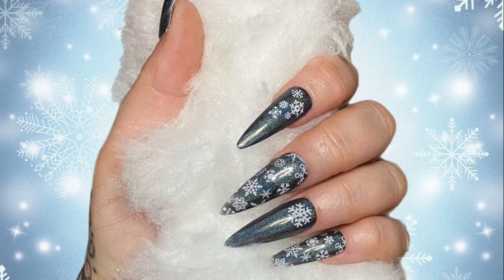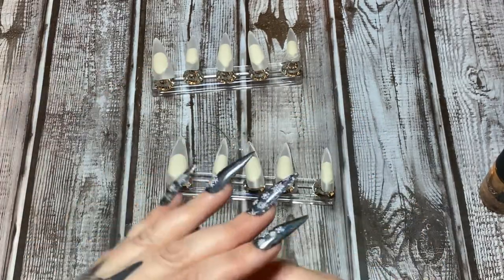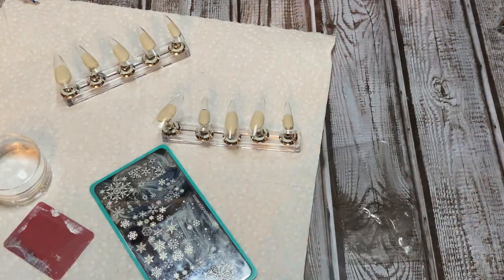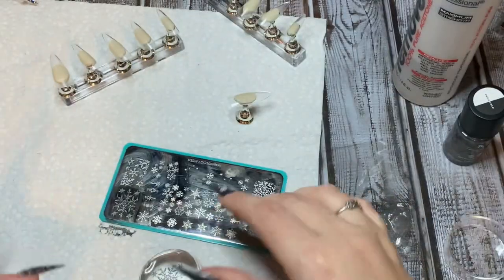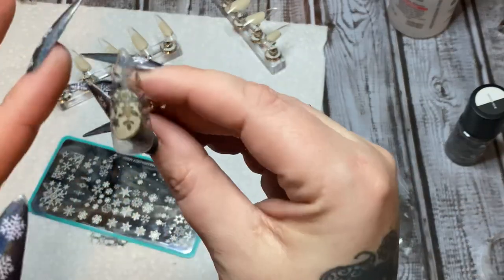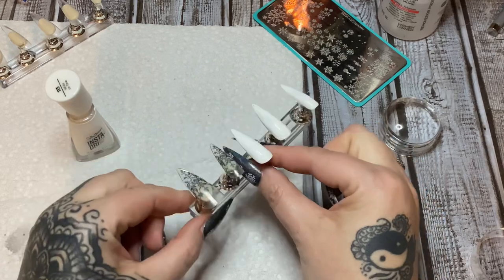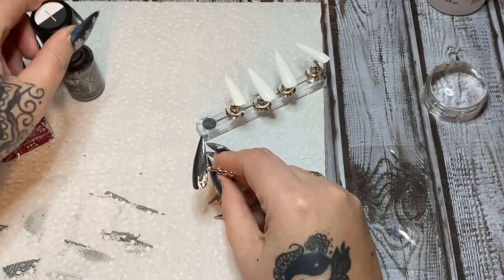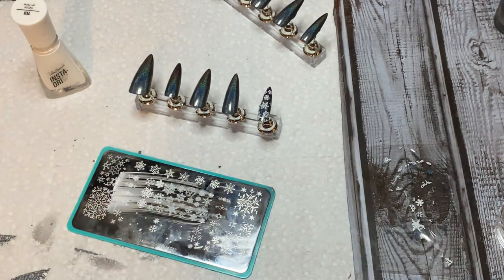Peek-A-Boo Stamped Nails | Winter Nail Art | Christmas Nail Art | Easy Nail Art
Supplies:
(Aff links)

💅 My favorite nail glue

💅Putty to mount nails to holders

💅Nail stands

💅 Buffing blocks

💅 False nails

The link to the false nails up above Is to the Una Gella brand. You’ll just have to click through their listings to look at their lengths and shapes available. They have a lot.

💅 False stiletto nails I use